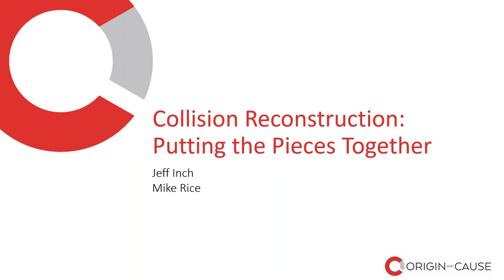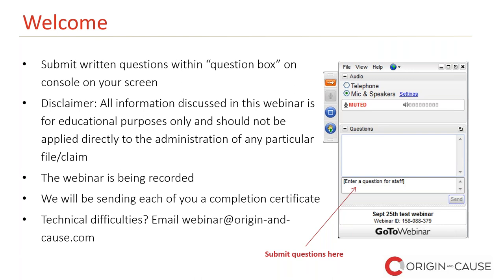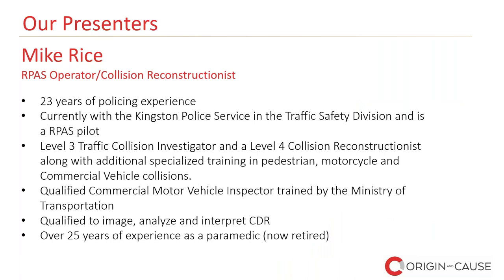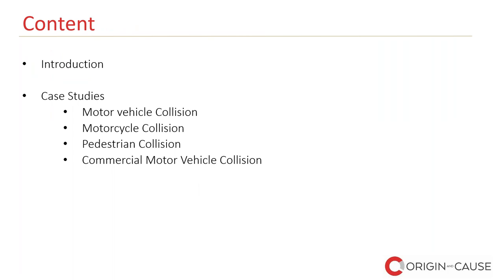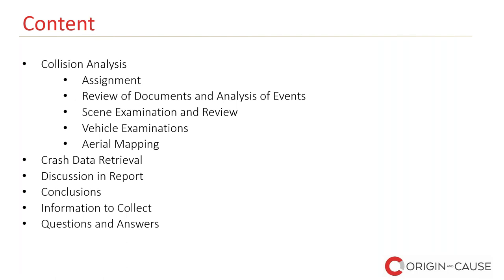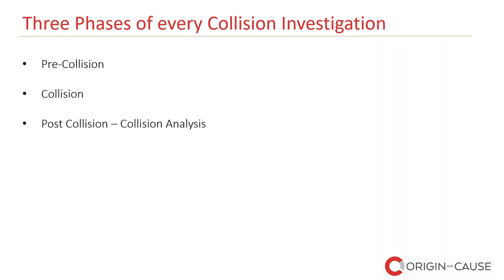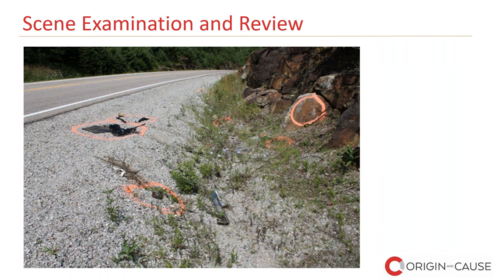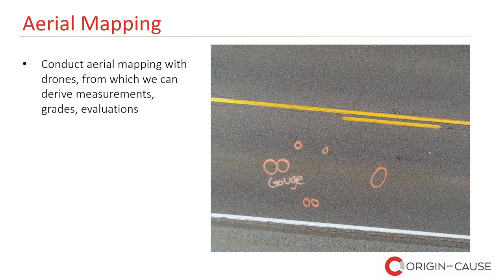Accident Reconstruction Putting the Pieces Together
The purpose of collision reconstruction is to answer the questions "how" and "why" an accident happened. There are numerous factors to be considered, all of which add up to an understanding of the events that took place. Of course, not all accidents are the same. A collision involving a car is different than one involving a motorcycle, pedestrian or commercial motor vehicle, and each has unique challenges.

In this webinar, we will be walking through the process of a collision reconstruction, examining all available data, in order to arrive at an accurate conclusion. We will also be reviewing multiple case studies:

Motor Vehicle Collision
Motorcycle Collision
Pedestrian Collision
Commercial Motor Vehicle Collision